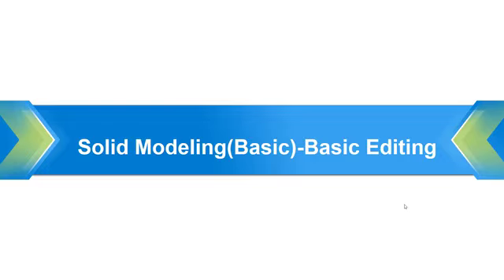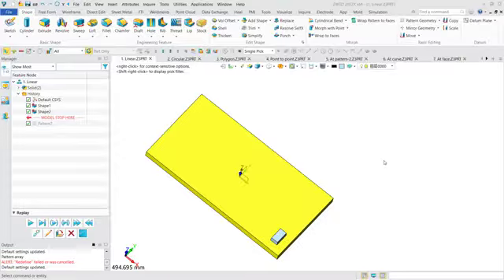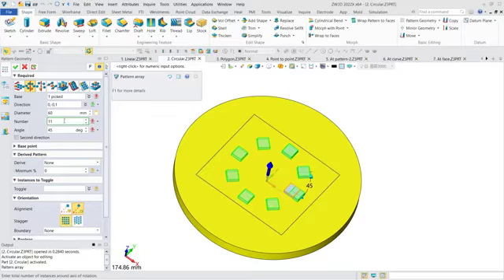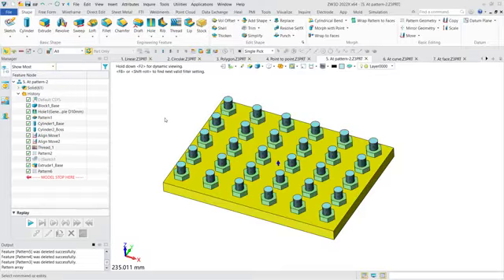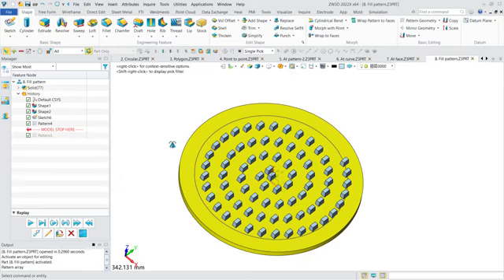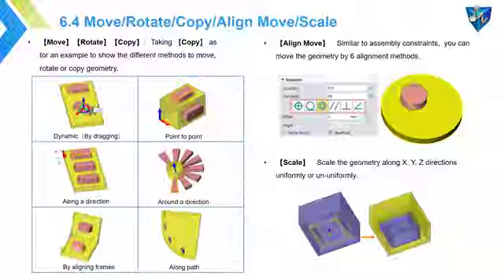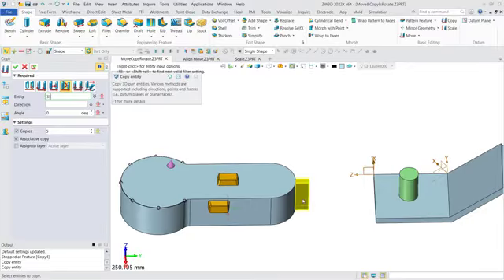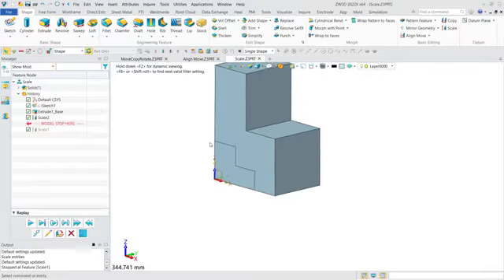Lesson 3 Solid Modeling Part 8 Basic Editing ZW3D Tutorials CAD Module